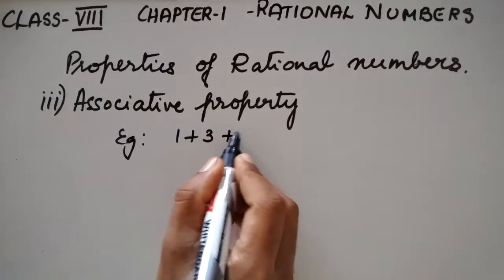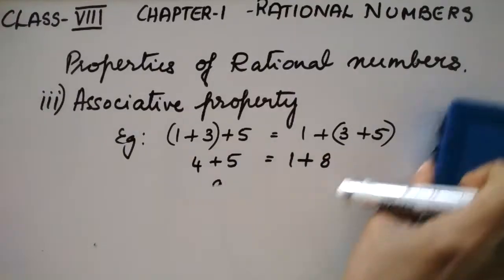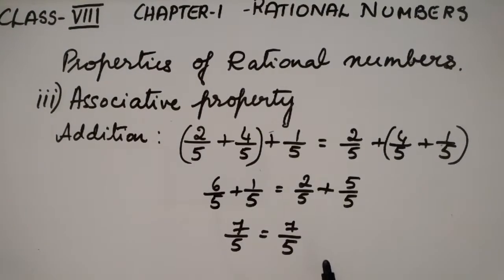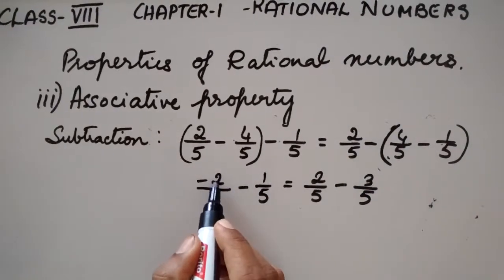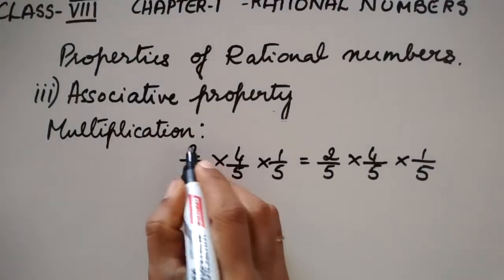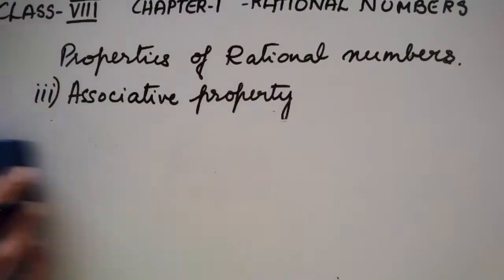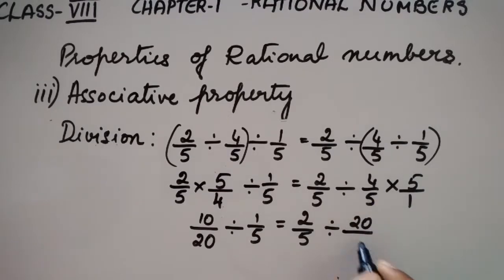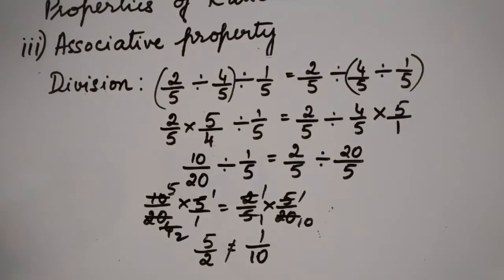Grade 8 Math Chp 1 Rational numbers Properties Part 2